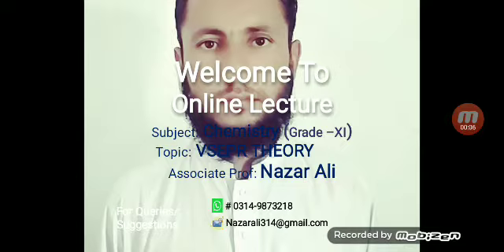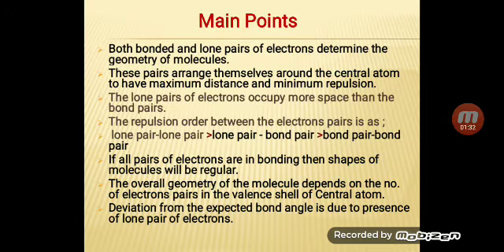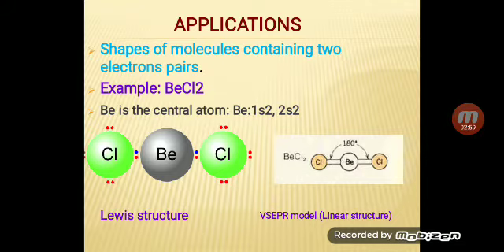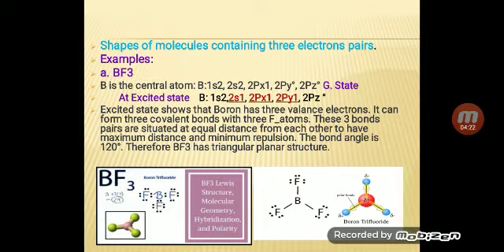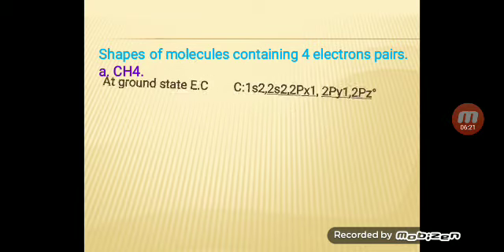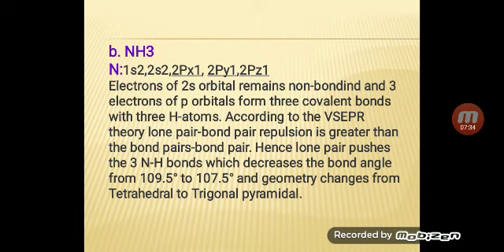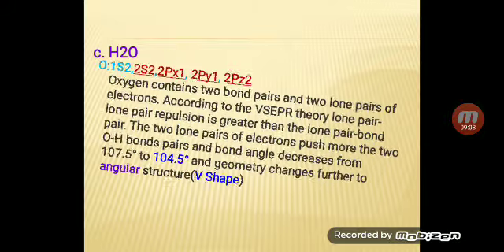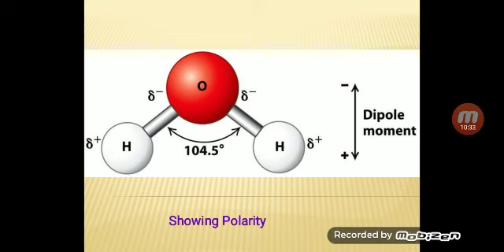VSEPR theory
Successful explanation of shapes of molecules